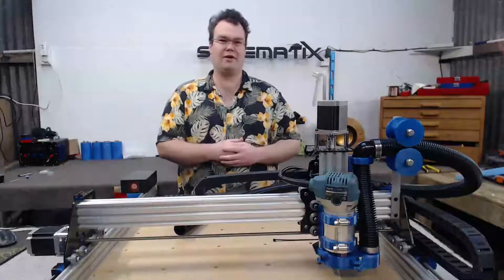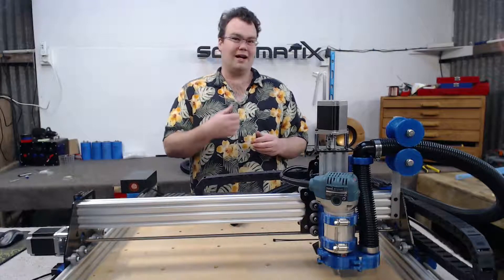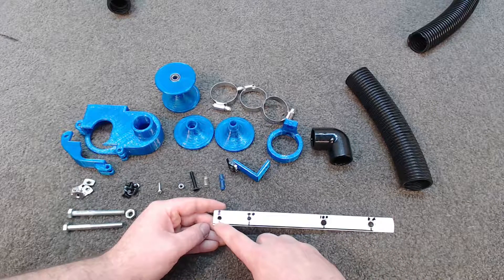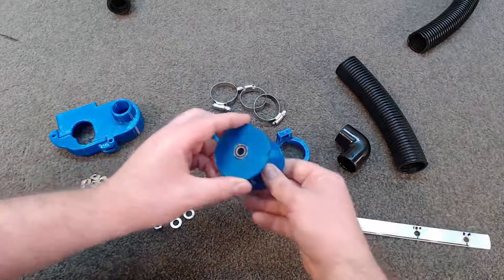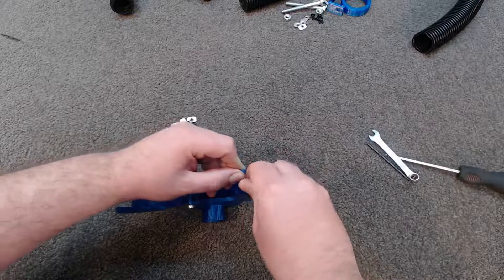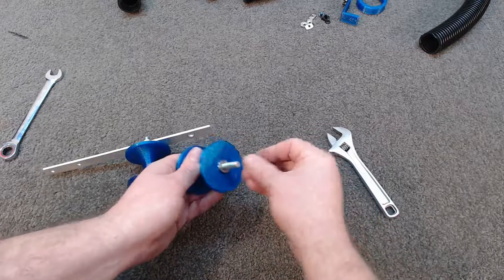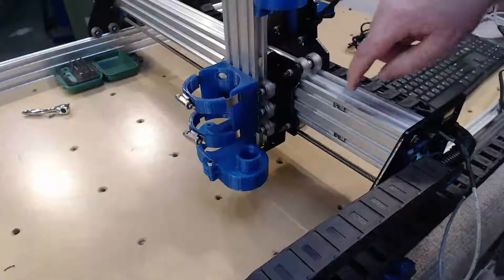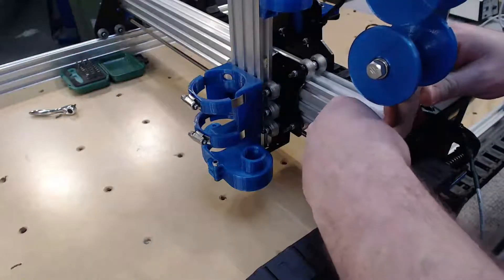Fitting A Dust Collection System To The OX-Metal CNC Router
In this video we add a duct extraction system to the OX-Metal

2x 45mm Hose clamps
2x M8x80mm bolts (Hardware store)
4x M8 nuts (Hardware store)
4x M8 washers (Hardware store)
1x 3x10mm pan head screw (Hardware store)
1x 7mm I.D, 10mm long spring, 0.3mm wire dia (Hardware store)
Alloy flat bar 20x4mm (or thicker) 250mm long (Hardware store)
PVC 90d elbow 32mm O.D (Hardware store)

length of 32mm I.D vacuum hose

- Schematix -